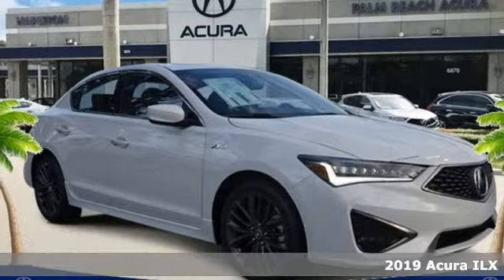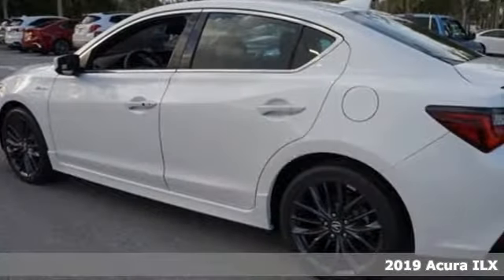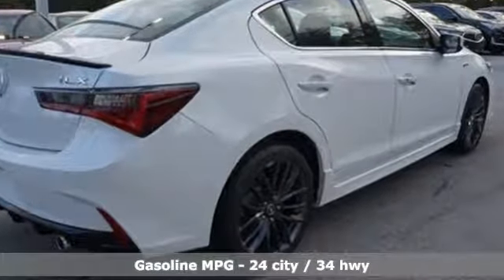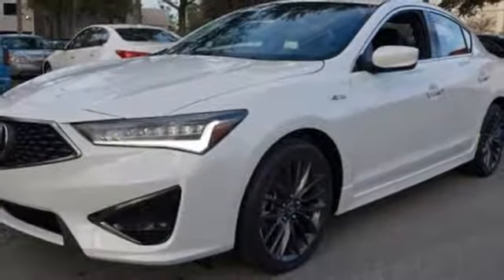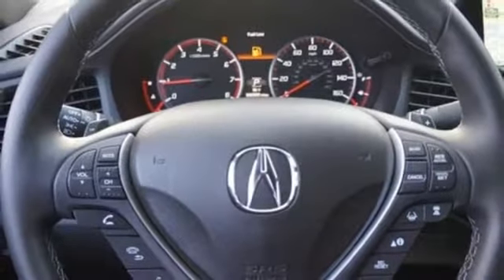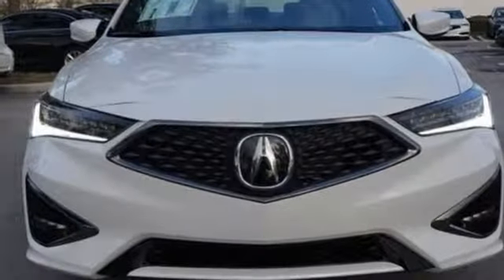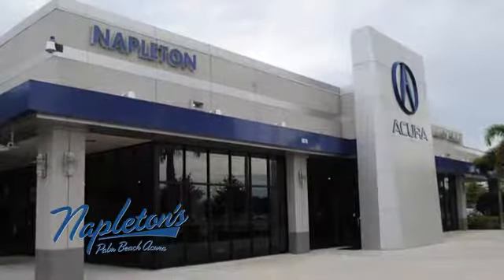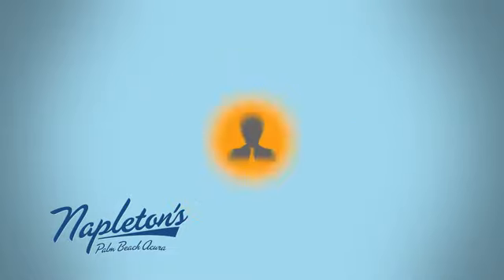New 2019 Acura ILX West Palm Beach FL Delray Beach, FL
Year: 2019
Make: Acura
Model: ILX
Trim: Technology Package
Engine: 2.4L I4 DOHC i-VTEC 16V
Transmission: 8-Speed Dual-Clutch
Color: Beige
Interior: Ebony
Stock #: KA002013
VIN: 19UDE2F83KA002013
2019 Acura ILX Technology Package White 2.4L I4 DOHC i-VTEC 16Vbrbr24/34 City/Highway MPGbrbrWe are located Just West of the Turnpike at 6870 Okeechobee BLVD in West Palm Beach, FL!!! Come and see us TODAY!!! Napleton's Palm Beach Acura proudly serving the following communities West Palm Beach, Wellington, Boynton Beach, Delray, Royal Palm Beach, Ft. Pierce, Stuart, Jupiter, Pembroke Pines, Green Acres, Palm Springs & Palm Beach Gardens.

Address:
6870 Okeechobee Blvd